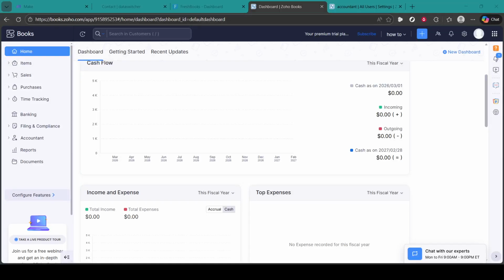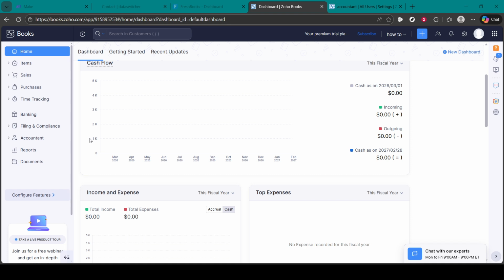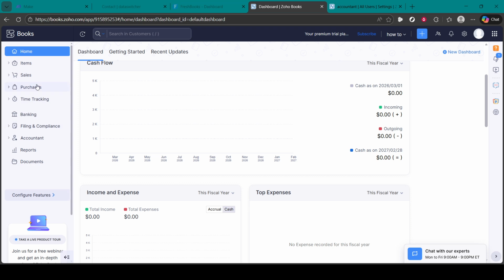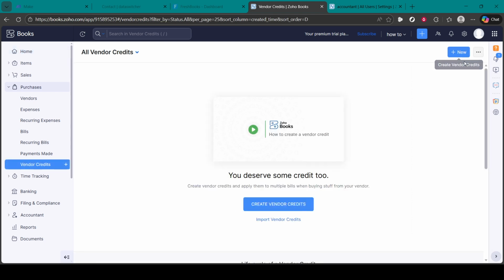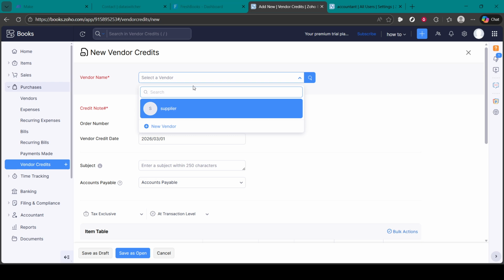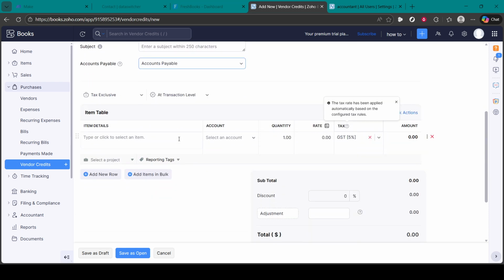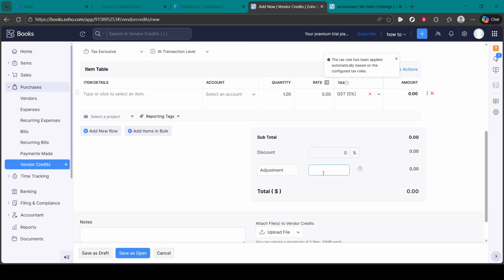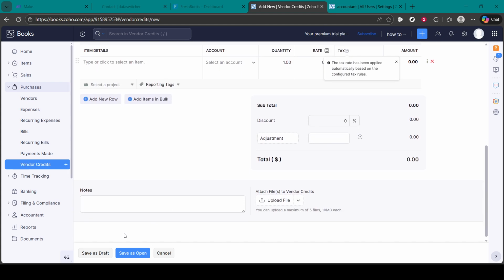How To Create Debit Note In Zoho Books (Easiest Way) (2026 Guide)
Handling vendor returns or overcharges? In this updated 2026 tutorial, I show you How To Create A Debit Note In Zoho Books using the Vendor Credits module. I’ll walk you through the step-by-step process of recording a return, how to apply that credit to your future bills, and the professional way to record a cash refund if the vendor pays you back directly.

We walk through the modern 2026 "Purchases Dashboard" to ensure your Accounts Payable is 100% accurate. This is the "pro" workflow for mastering vendor adjustments with total precision.